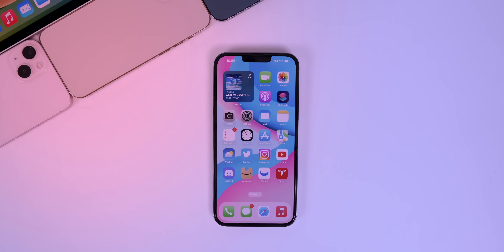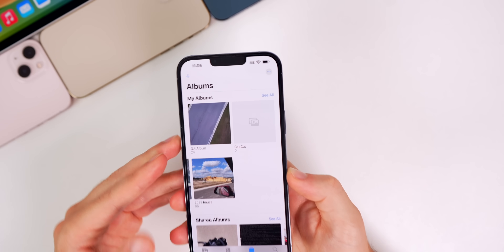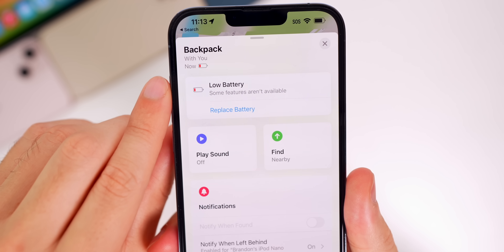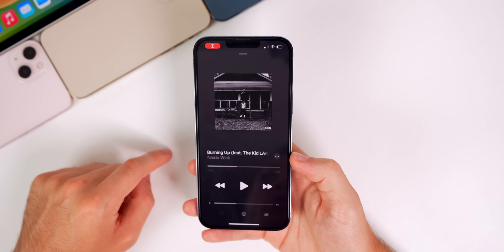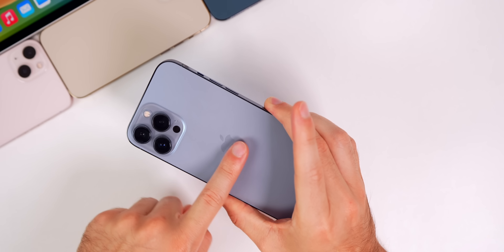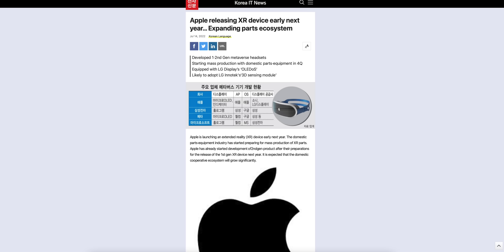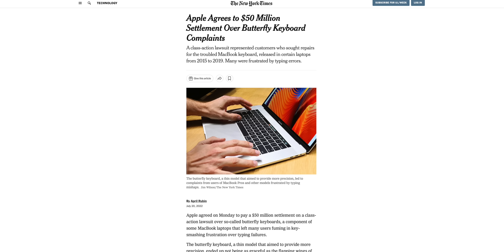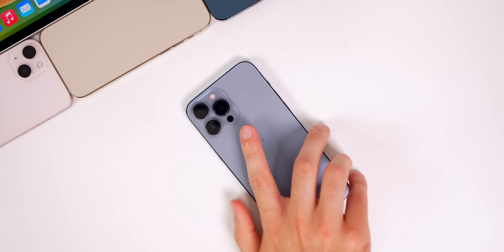iOS 16 Public Beta - More Features & Changes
iOS 16 Public Beta - Additional Features & Changes, Bugs, Battery Life & More + iOS 15.6 Additional Changes | AppleWeekly Ep. 19

iOS 16 Public Beta and Developer Beta 3 (re-release) just dropped last week and there were even more new features & changes found in the software. So we're going to cover those additional features, and then discuss the bugs, performance and battery life.

After discussing iOS 16 Public Beta, we talk about when to expect iOS 16 Beta 4 (and Public Beta 2), iPhone 14 & iPhone 15 camera upgrades, Jony Ive, Apple's $50M lawsuit & more!

Chapters:
0:00 What to Expect
0:40 More iOS 16 Features & Changes
4:01 Find My
4:55 iOS 15.6
5:39 YouTube PiP + Changes
6:43 Apple Music (here we go again..)
7:39 iOS 16 Bugs (cont.)
9:06 Overheating Issues?
9:32 iOS 16 Public Beta Battery Life & Performance
10:54 iOS 16 Beta 4 Release Date
11:11 iOS 15.7?
11:51 iPhone 14 Suppliers
12:46 iPhone 15 Periscope Lens
13:19 Apple AR/VR Headset Gen 2?
14:03 MacBook Lawsuit (you might get paid!)
15:09 Jony Ive & Apple's Breakup
16:03 Conclusion

What do you think of iOS 16 Public Beta? Ready for the next build?

🎵Outro:

▬ STAY UP-TO-DATE! ▬